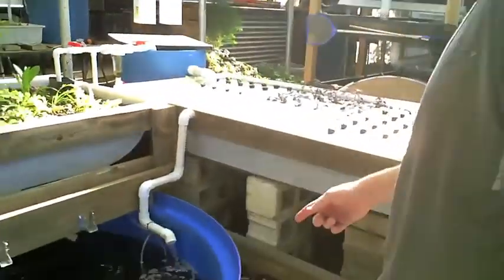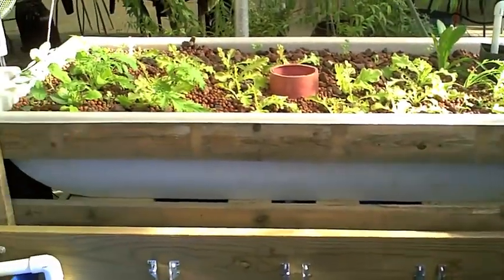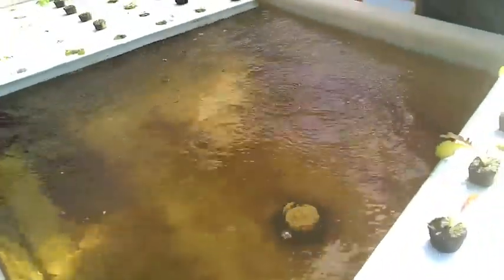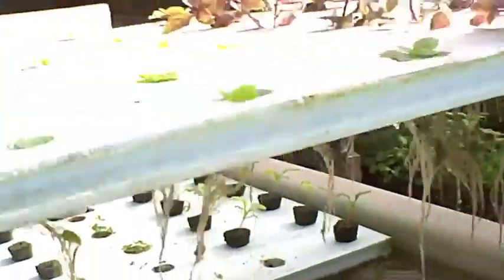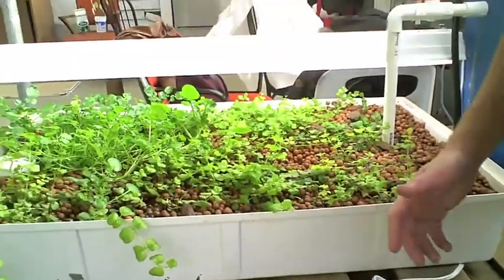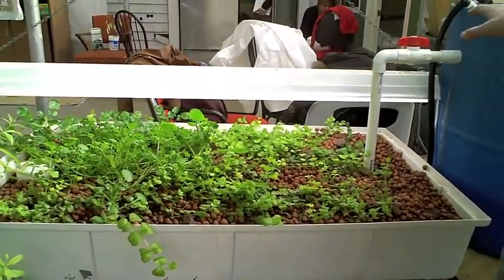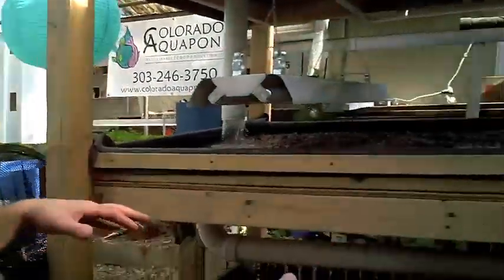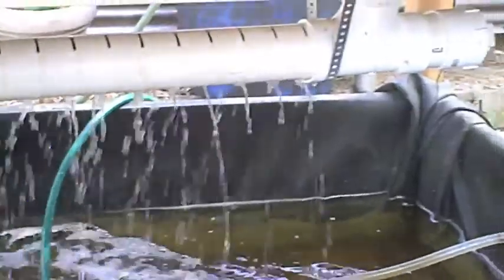Colorado Aquaponics (JD Sawyer) short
Short video on aquaponics with JD Sawyer at The Growhaus